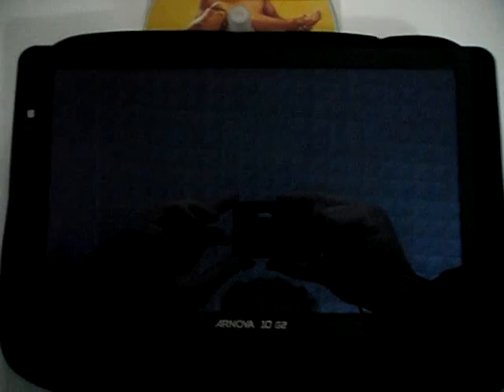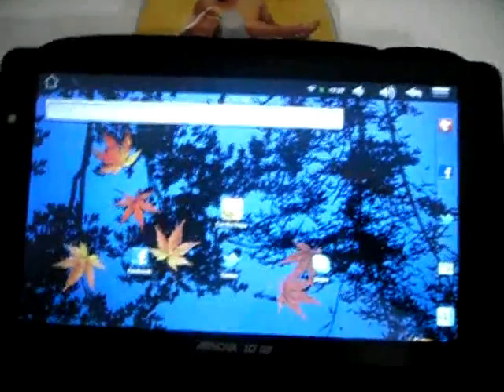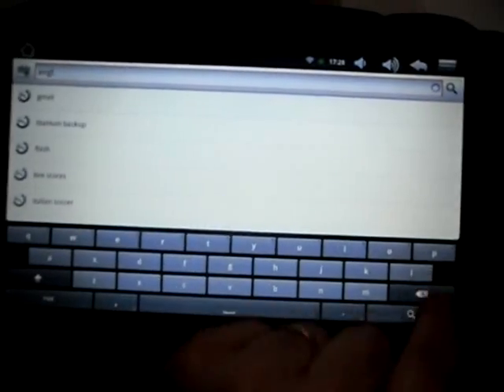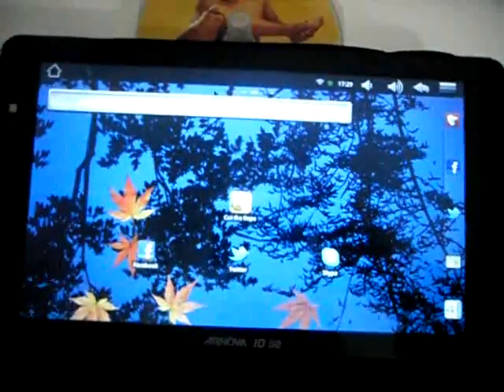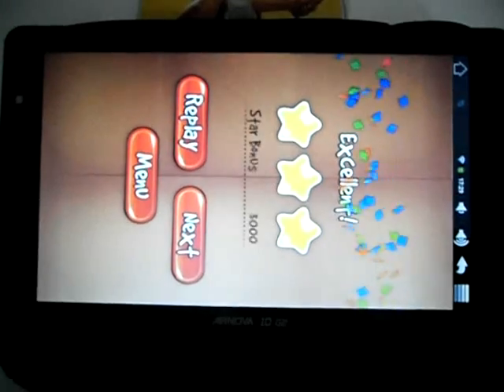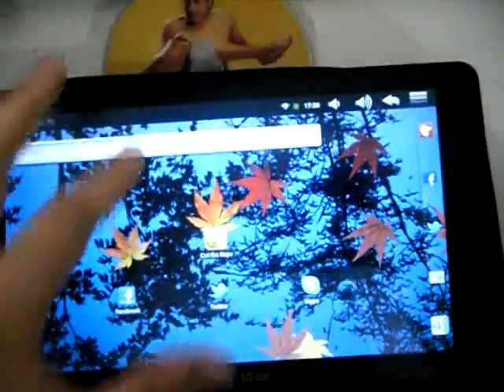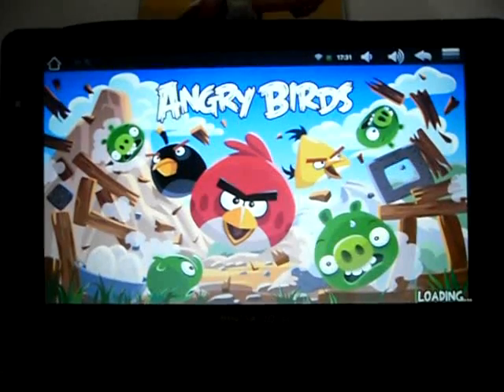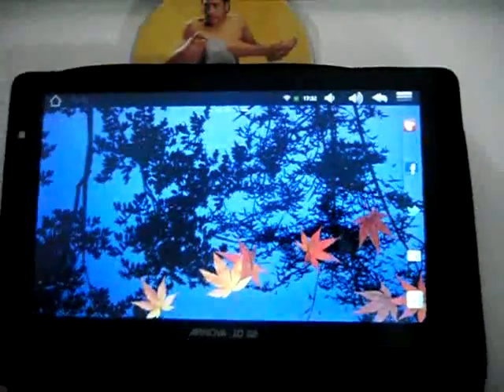Arnova 10 G2 tablet ROOTED with new custom firmware...full root and increased app storage space...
Not many videos out there on this great low budget tablet but great perfomance,...thought I would do one myself of my newly purchased Arnova 10 G2 tablet ROOTED with new custom firmware...This is a FULL root and increased INTERNAL app storage space to approx 450MB. and with the arctools got the new APP MARKET .not the crappy appslib!

It works great for me very fast and good battery life thus far!

To do the the steps required you need to be a little bit brave as you could brick your device as explained in the link. use at own risk. I had no problems but did every step as described!

TABLET INFO:
As sold by HMV for £139 (half price)
Archos Arnova 10" G2 8GB Tablet

Cheers!
If you want to stream video and media to the tablet see my  other video on how I did it.